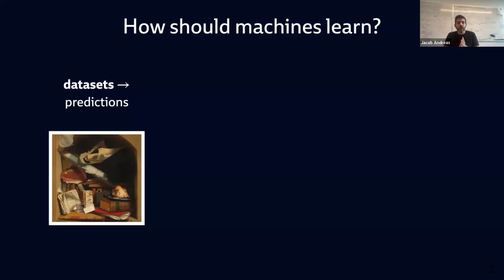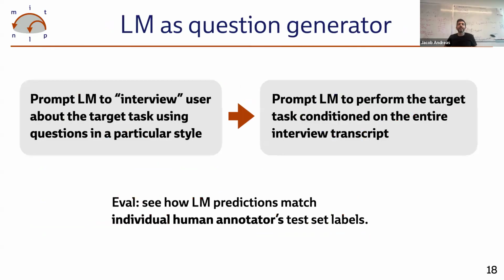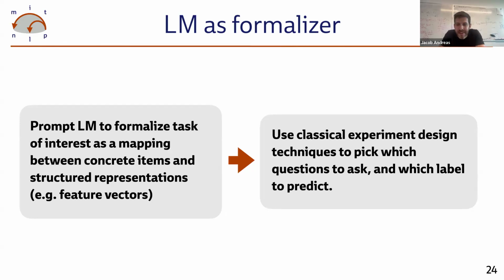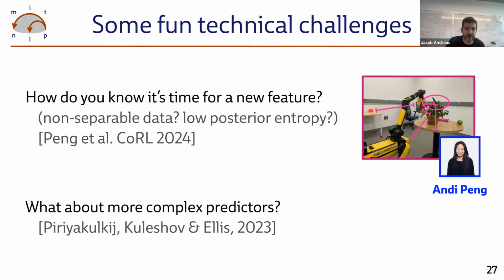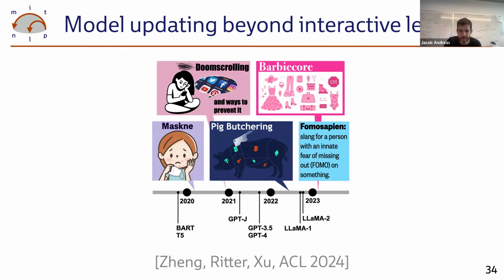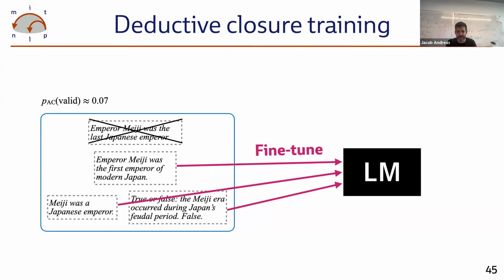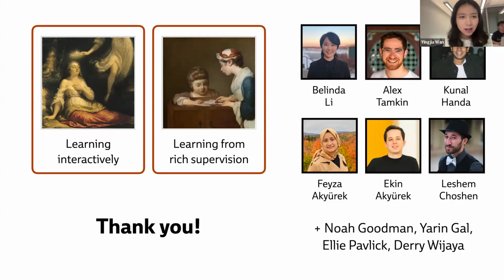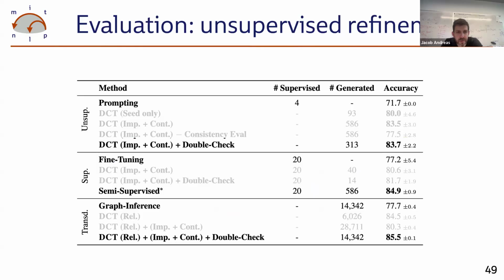Jacob Andreas - Just Asking Questions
Title: Just Asking Questions

Abstract: In the age of deep networks, "learning" almost invariably means "learning from examples". We train language models with human-generated text and labeled preference pairs, mage classifiers with large datasets of images, and robot policies with rollouts or demonstrations. When human learners acquire new concepts and skills, we often do so with richer supervision, especially in the form of language---we learn new concepts from examples accompanied by descriptions or definitions, and new skills from demonstrations accompanied by instructions. Current language models (LMs) support a limited form of language-based teaching via prompting, but it remains challenging to use natural language supervision to apply global, persistent changes to learned models. This talk will focus on two recent projects aimed at more effectively supervising LMs using language: first, on *eliciting* new information (by asking questions to human users of LMs); second, on *updating* language models to incorporate new information (by using LMs to automatically ask and answer questions about information implied by, but not explicitly stated in, training data). If time permits, I'll also discuss some applications of these techniques to educational settings (where we can optimize questions for human, rather than machine, learning). This is joint work with Belinda Li, Alex Tamkin, Noah Goodman, Feyza Akyürek, Ekin Akyürek, Leshem Choshen, Derry Wijaya, and Alexis Ross.